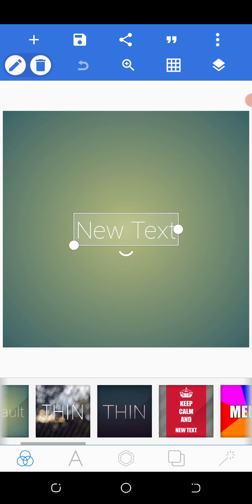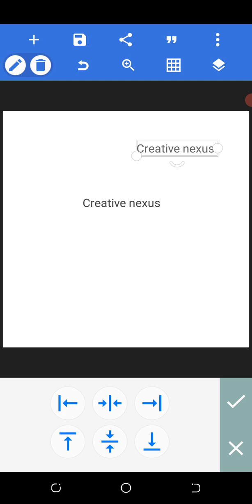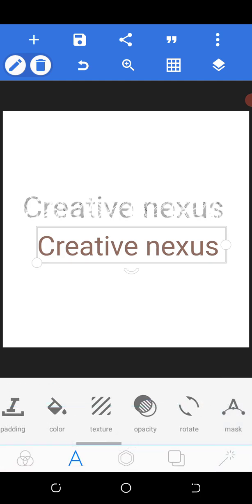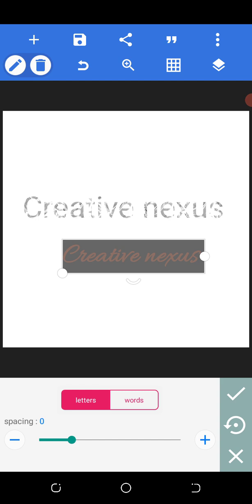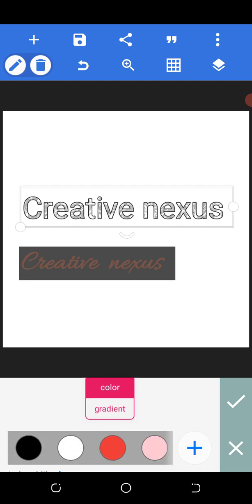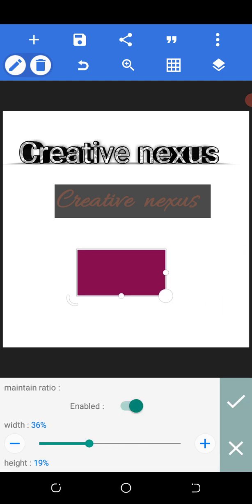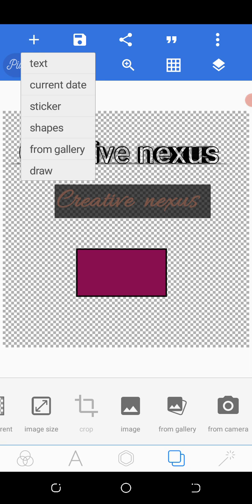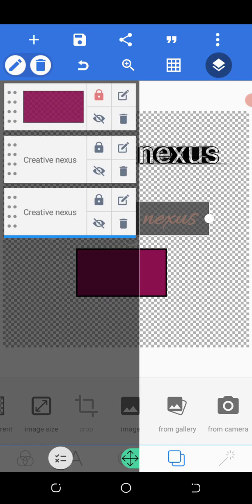Introduction to pixellab